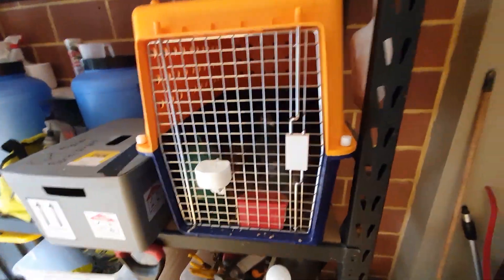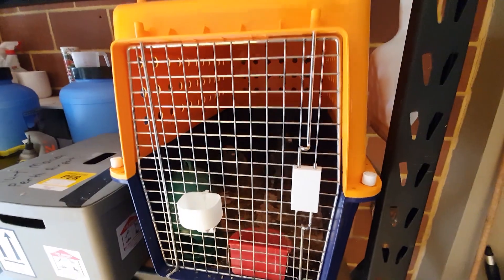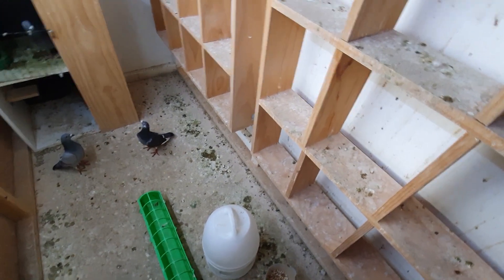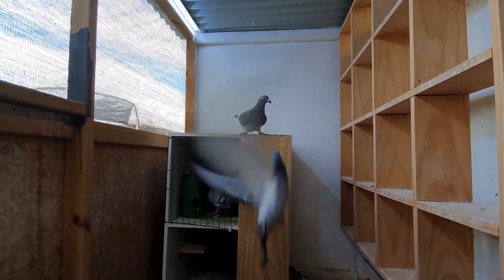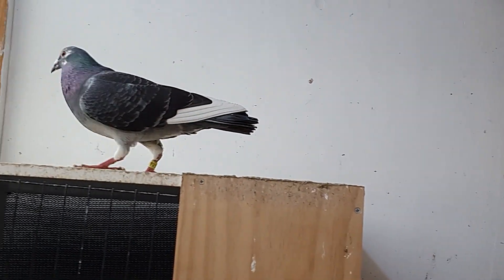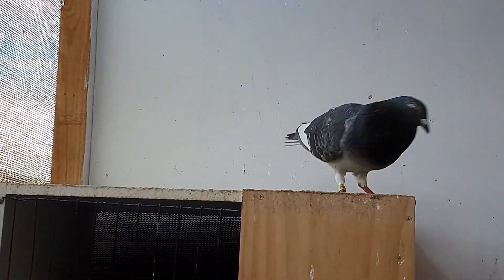New Hens In Pigeon Loft ( BIG SHOCK )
so we move our two new hens into our loft that we got from @AdamArcherPigeons only to get a really big SHOCK! watch to find out!!

We are a small pigeon loft in the back yard of Australia.
We have raced from this small loft last season with one race & we will be racing from this loft next season or we will be building a much bigger pigeon loft for racing on our property, we will be breeding many more pigeons so we have a much larger pigeon racing team for next season.
In these videos I explore and learn more about pigeon feeding, pigeon training, medications, health, building pigeons lofts, pigeon racing and also explore other types of pigeons such as high flyers & other fancy pigeons, we will get a fancy pigeon loft and kit box when we eventually move out to the property fulltime.
The most important thing is to enjoy your birds!
Some of the seeds I feed my pigeons are wheat, peas, corn, popcorn, safflower, sun flower, barley, kalo, milo, millet, peanuts.
My grit mix is considerably basic nothing to special just an off the shelf product.
I mix in garlic oil, hemp seed oil & also pink mineral powder to my seeds which I feed my pigeons for better health and natural immune boosting.’
My racing pigeon loft is 2.4m Long x 1.7M high x 1.2 m wide as it is only very small!